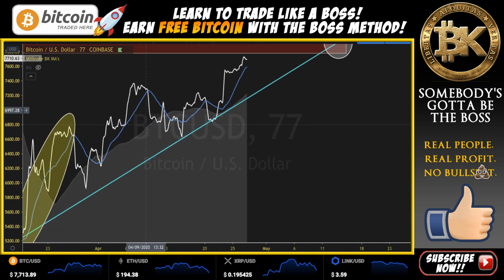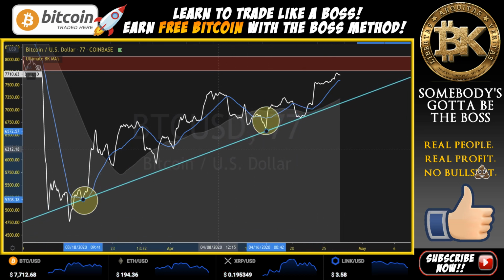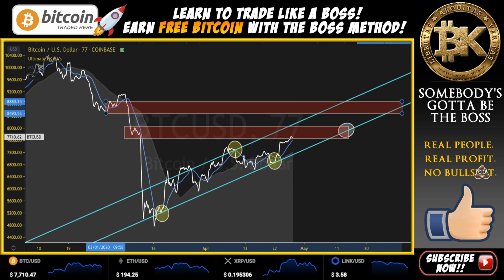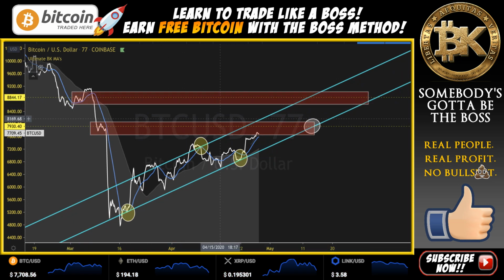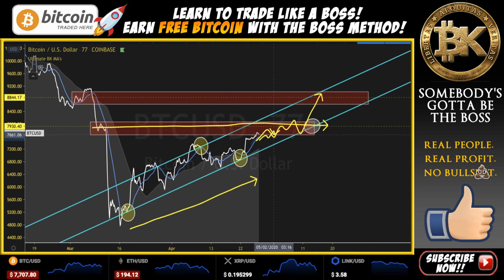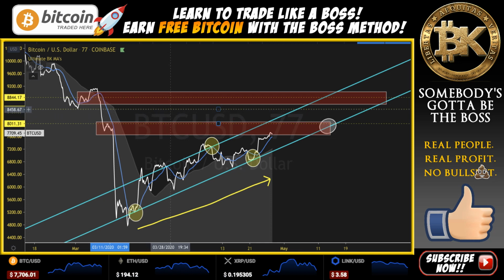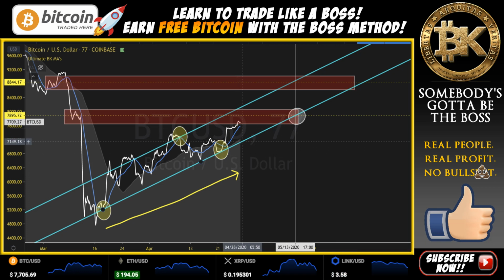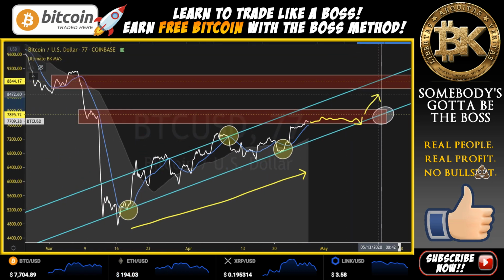BITCOIN LIVE ANALYSIS (BTC USD) Bitcoin News Today | Free Bitcoin TA | Bitcoin Price Prediction 2020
Lets make a Bitcoin live price analysis on Tradingview to make a price prediction analysis using the Boss Method! BTC made profit for the past month all the way up from $5200 back in March 2020. Today we find Bitcoin currently flat around $7700. Whats next for Bitcoin's price and how can you profit as a result? Find out when you click that play button... LIKE A BOSS!

Do you want to learn how to invest in Bitcoin? Do you know how to trade on Binance - or are you looking for a good Tradingview Tutorial for trading cryptocurrency?? What about the latest bitcoin news, or crypto news events shaping and molding the future of finance and the fintech industry? This channel is dedicated to blockchain technology, investing, and financial analysis for the future! Join us on our journey and lets make some money together!

I am BK Crypto Trader - and I have developed one of the best technical analysis tools in the world - which I call THE BOSS METHOD. I've made more than 500 videos on Youtube, Facebook, and Twitter that focus on on the Bitcoin BTC price (BTC USD), crypto news articles, and global economic developments to make a Bitcoin crypto price prediction. My goal is to make as many people in the world as much money as possible - because I am sick and tired of my people being sick and tired!!

Watch my free bitcoin blockchain live stream today to learn HOW TO CHART LIKE A BOSS!

The Skillful Shepherd
“So he shepherded them according to the integrity of his heart, and guided them with his skillful hands.” Psalms 78:72

Each one reach one - Reach one teach one.
Until we meet again...